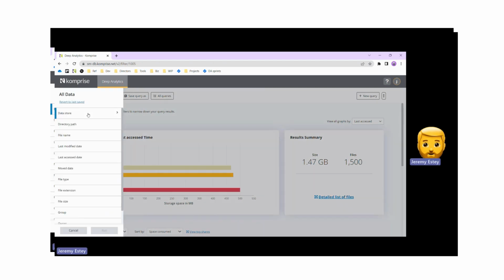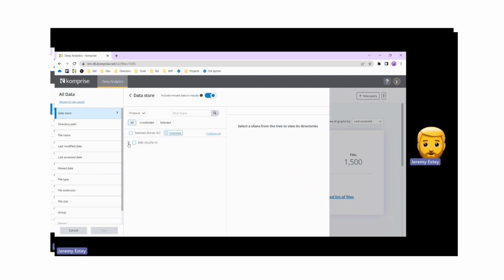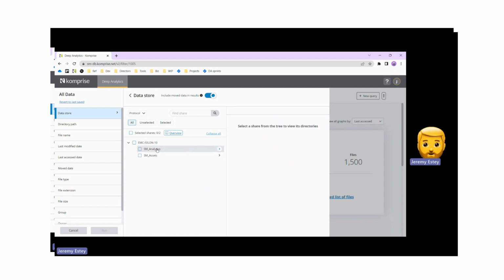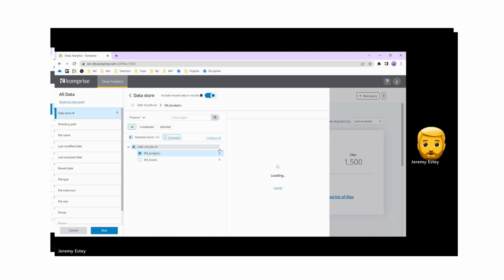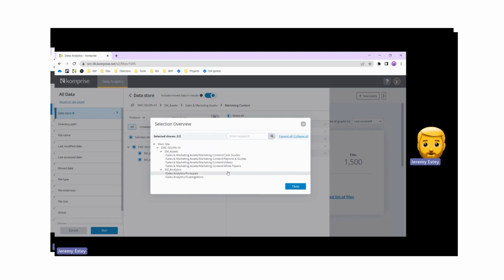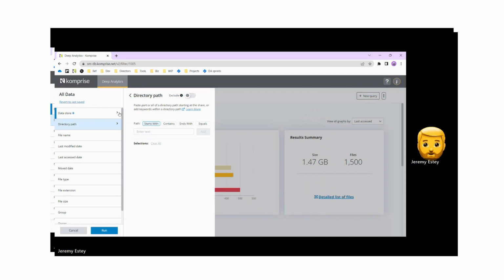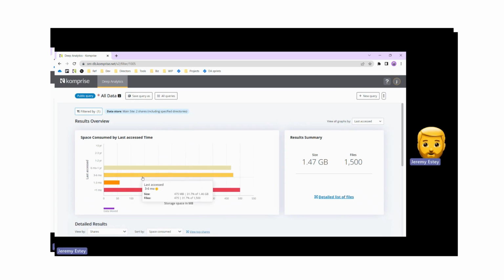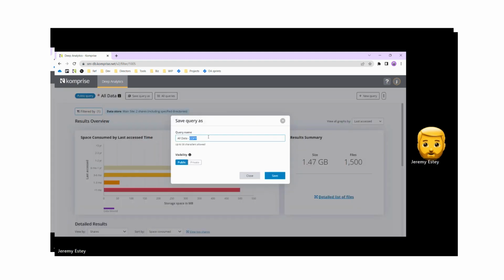Komprise Directory Explorer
The Komprise Intelligent Data Management Spring 2023 update includes a new Directory Explorer that allows storage administrators, authorized line-of-business teams and departmental researchers the ability to augment the global search capabilities of Deep Analytics with a familiar browser interface. This means users can drill down into individual directories. Users now have multiple ways to find what they need:
1) Either by searching for specific data sets using queries on metadata and tags through Deep Analytics, or
2) If they know exactly where the data is, using the Komprise Directory Explorer.